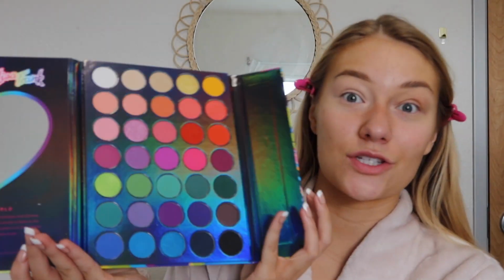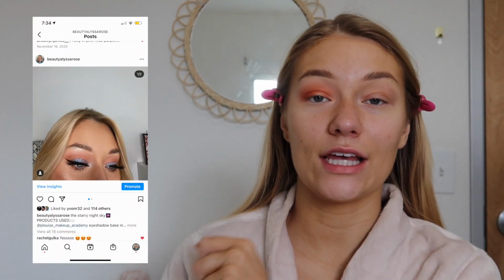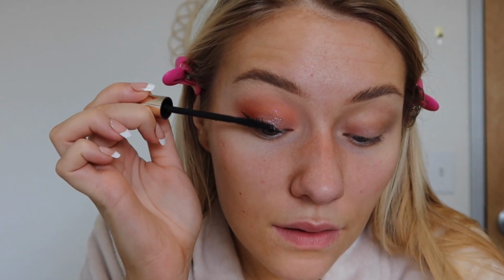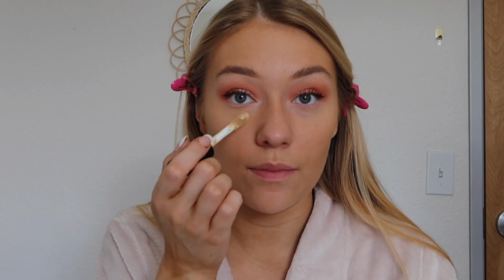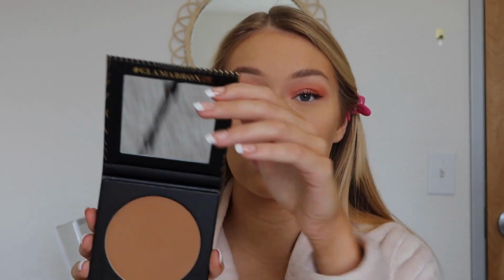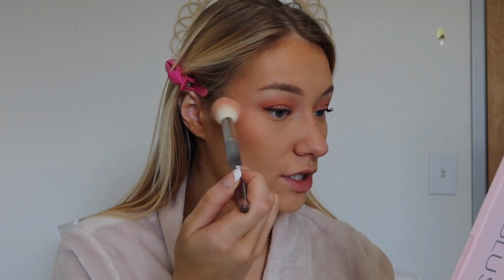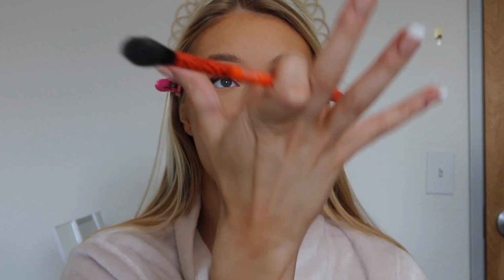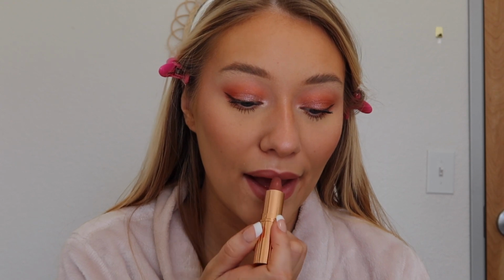My Current Favorite Makeup Products + Tutorial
Today’s Video is a current favorites video where I am showing you guys my current favorite makeup products. I am so excited to be back filming, and of course comment any other videos you wanna see from me! New Reviews and Tutorials coming soon! Thank you guys so much for watching don’t forget to subscribe if you haven’t already and give this video a BIG thumbs up to show your support:) I will see you beauties in the next one!

PRODUCTS:

Milk Makeup Primer
Rare Beauty Foundation
Natasha Denona Diamond and Blush Palette
Marc Jacobs Shimmer
Charolette Tilbury pillow talk
Charolette Tilbury Setting spray